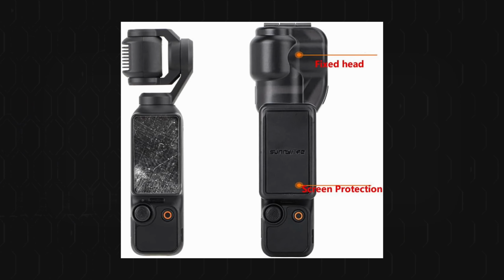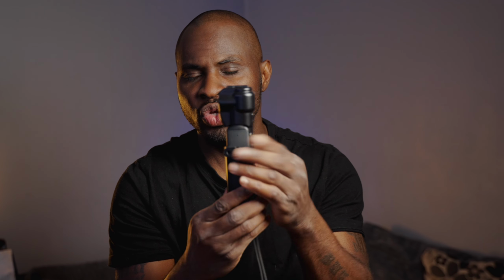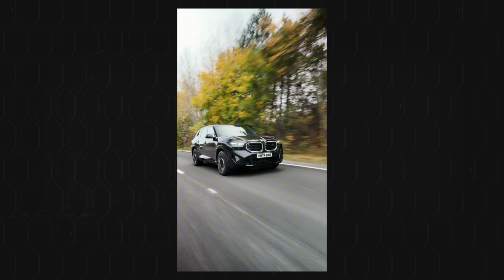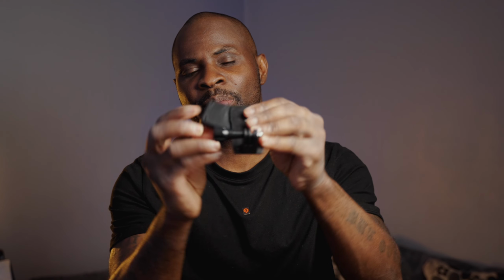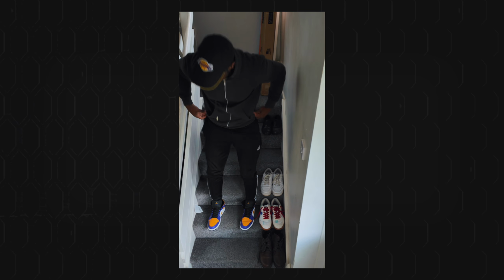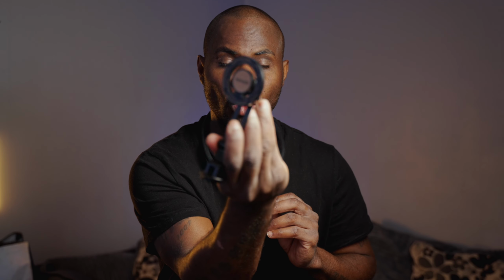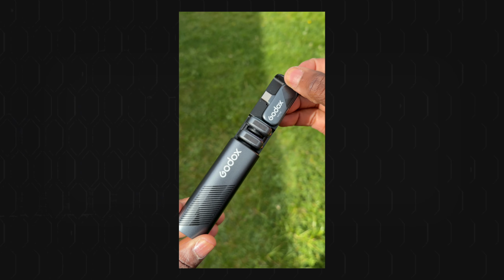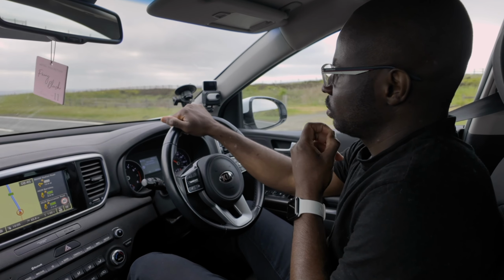My Favorite DJI Pocket 3 Gear Revealed!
In this video I break down some of my favourite accessories for the Dji pocket 3

Here’s a list of all items mentioned above

Sunny life Camera case

Magic arm

Screen protector

Neweer neck mount

Sunny life adapter

Adapter mount 2

Bag clip/mount

K&F filters